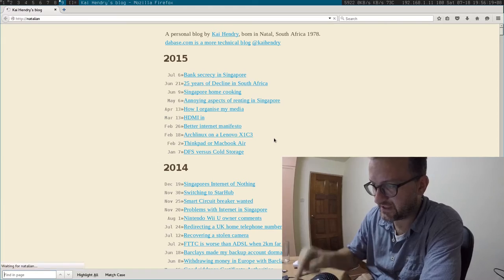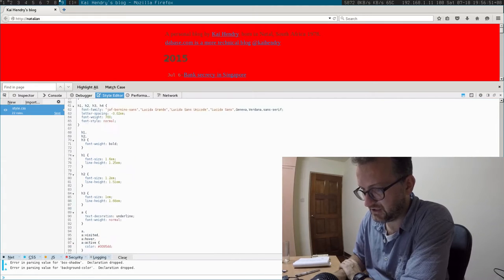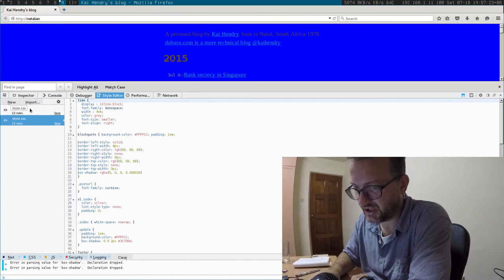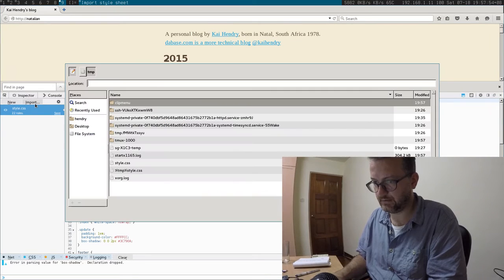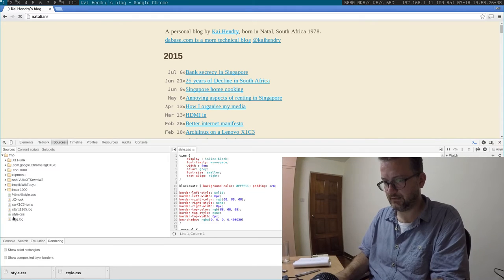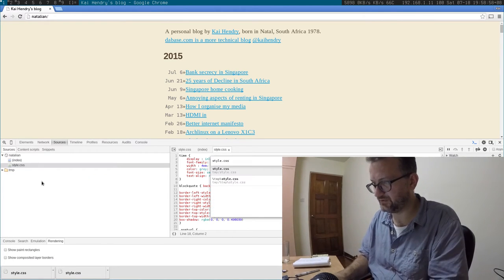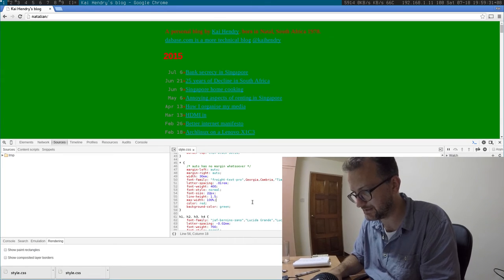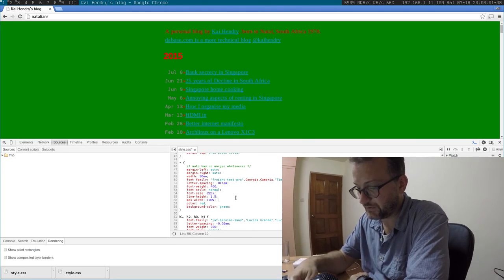Editing a style sheet with a local copy in Firefox 39 and Chrome 45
The style editor in Chrome being more powerful, but with the very annoying quirk of not applying changes until modifying the mapped style sheet!